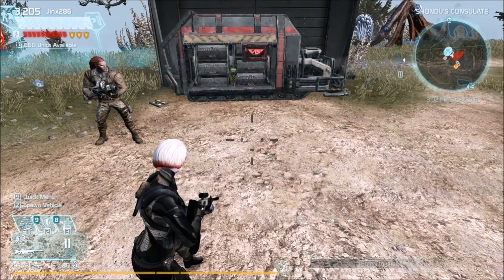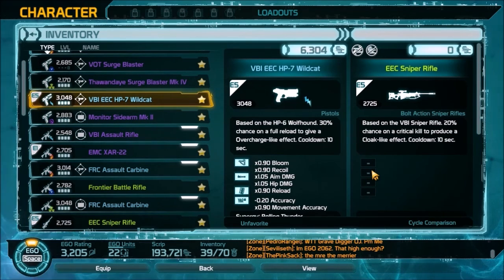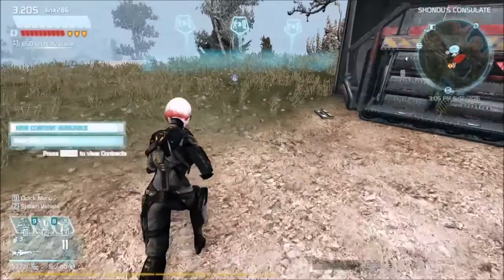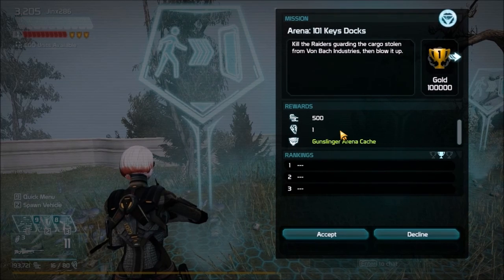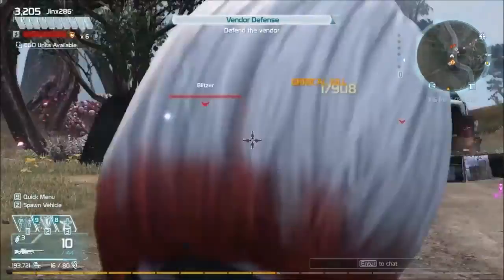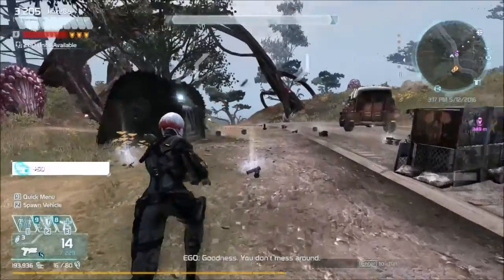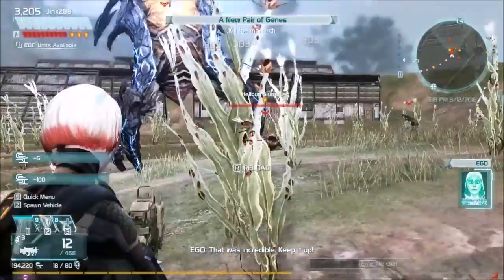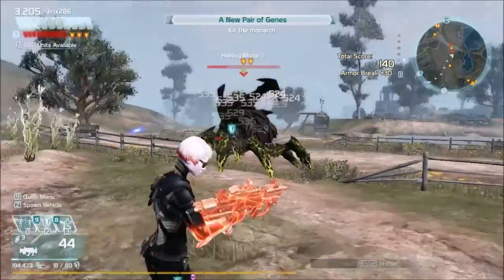How To Obtain Ego Weapons - In Defiance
Defiance is a science fiction-themed persistent world massively multiplayer online third-person shooter developed by Trion Worlds. Defiance takes place on a terraformed Earth several years into the future. It is a tie-in to the Syfy show of the same name.